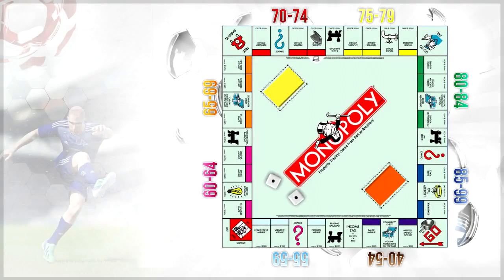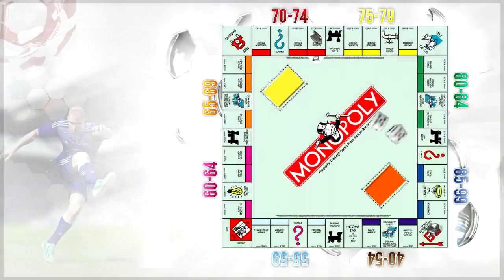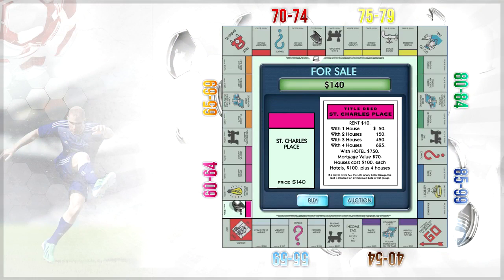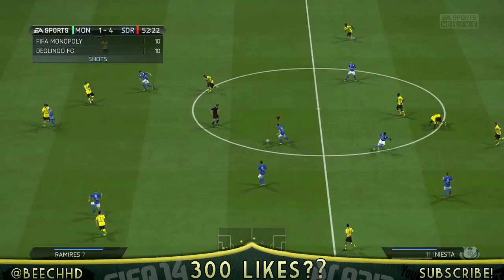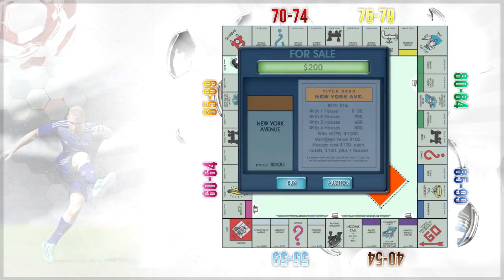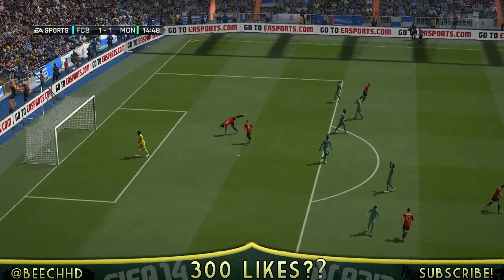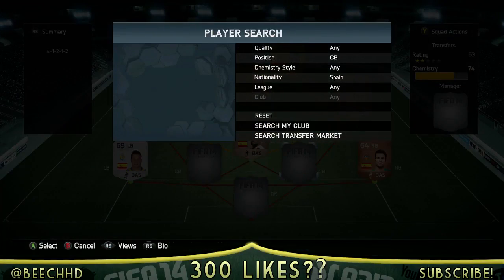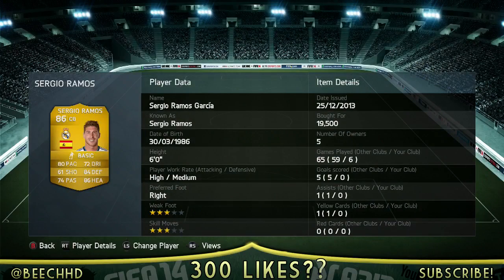FIFA 14 Ultimate Team | FIFA MONOPOLY! SPAIN Squad Builder! (FUT)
** Likes? :D *

Song in the video - [House Music] - Teqq - Lock in Your Love (feat. Charlotte Haining) [Monstercat Release]